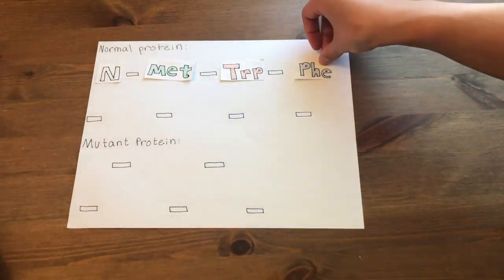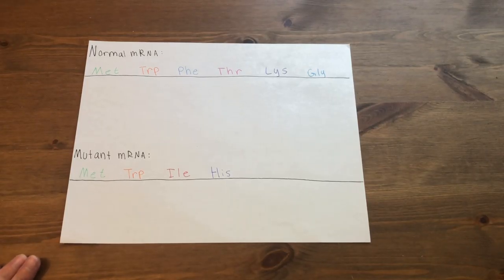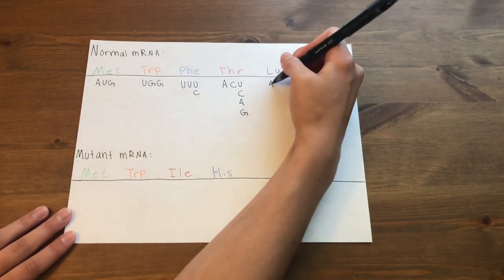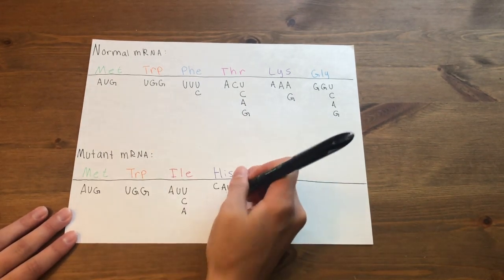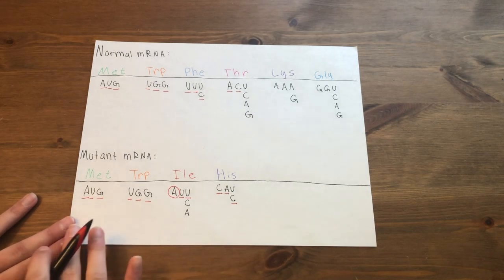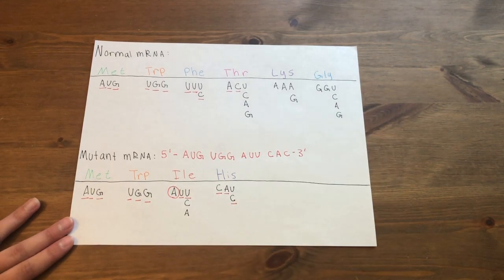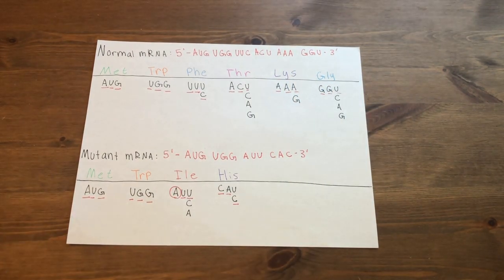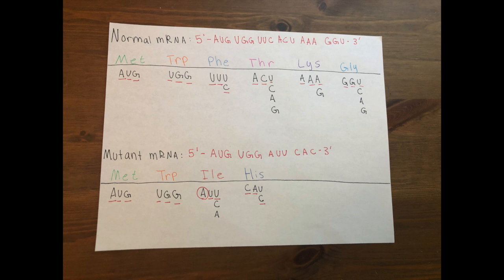Gn 311 Exam 4 Video 1 by Julia Brown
Base pair insertion or deletion that results in a frameshift mutation
Normal coding mRNA: 5'-AUG UGG UUC ACU AAA GGU-3'
Mutant coding mRNA: 5'-AUG UGG AUU CAC-3'
Sources:
All techniques and information comes from NCSU Gn 311 lectures by Whitney Jones and problem sessions by the TAs.